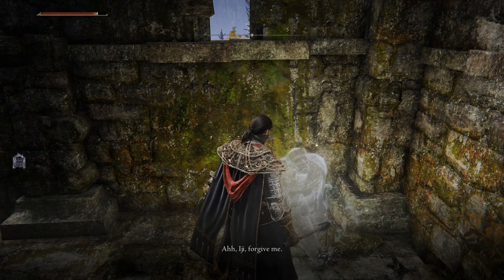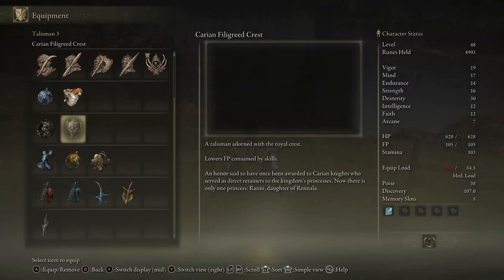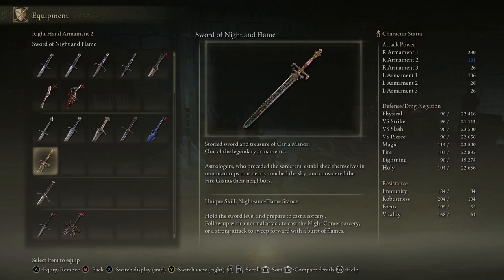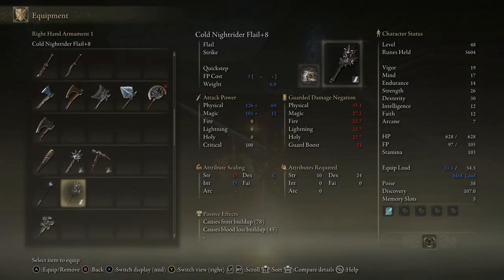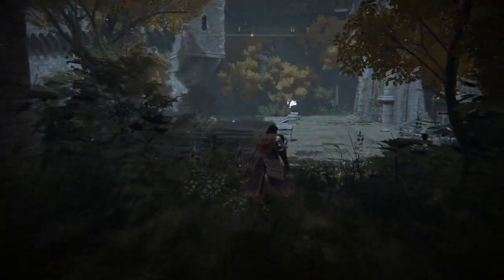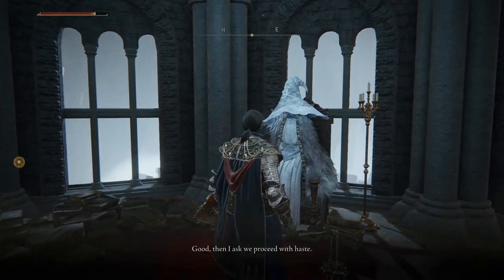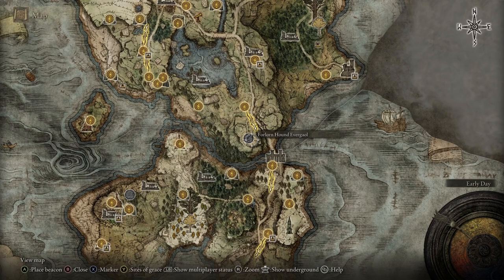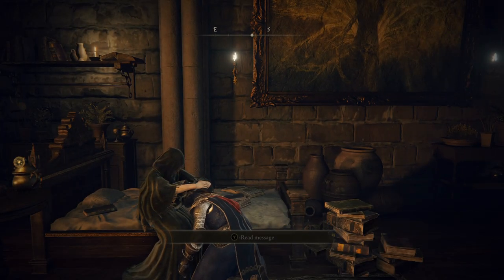Elden Ring-Part 14:Oath To The Moon